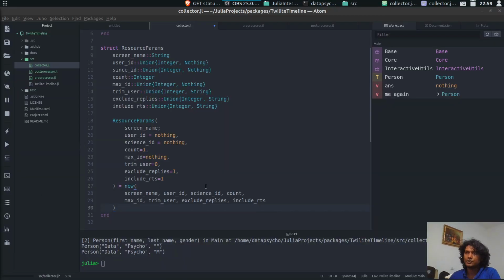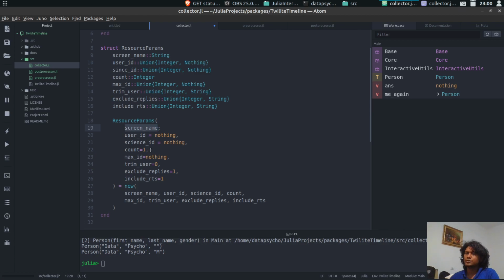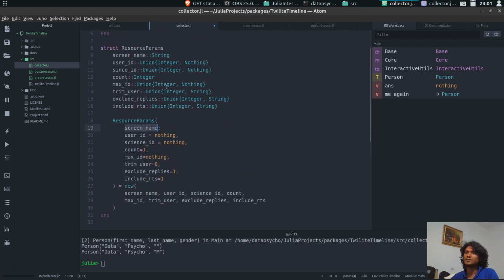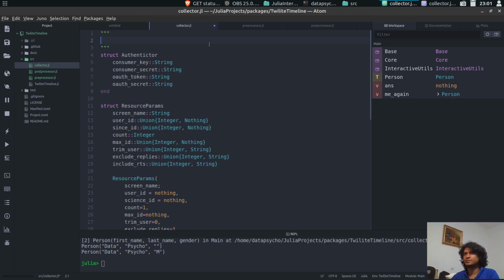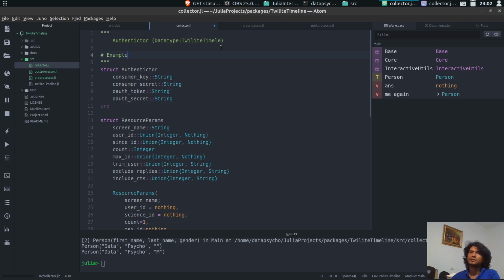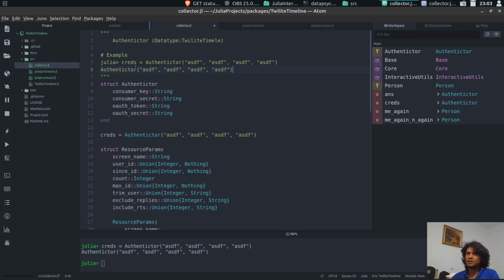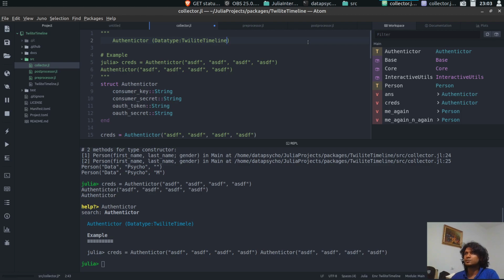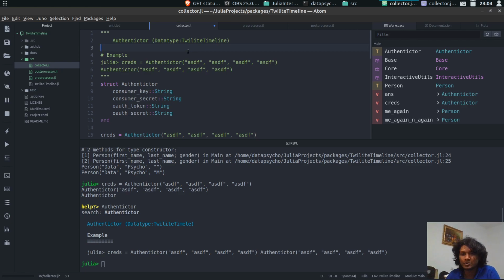SDJ A1.6 | Adding First Doc. String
Hi,
Adding Doc. String for types and methods is very important. As it helps other developers to understand the code better. Always add some example on to the doc string.